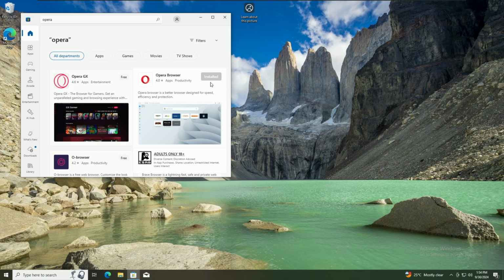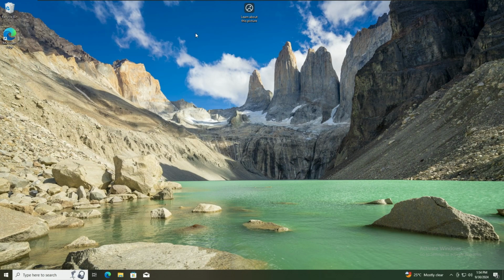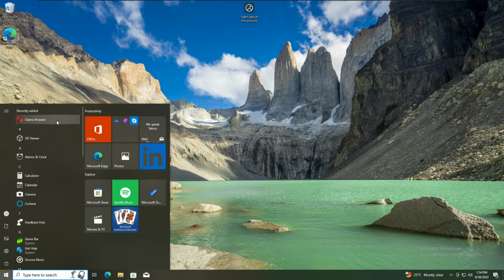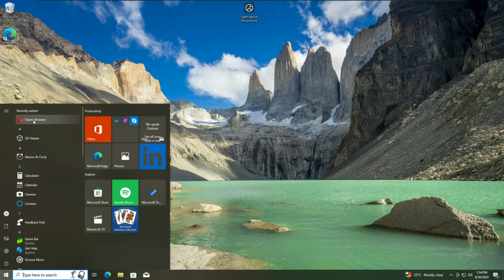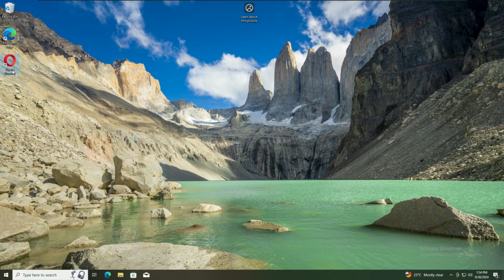How to Install Opera on Windows 10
Install the Opera web browser on Windows 10 through the Microsoft Store — search for it, click Install, then find it in your Start menu and pin it to your taskbar.

0:00 Intro
0:08 Open Windows Store
0:14 Search for Opera
0:28 Install Opera Browser
0:42 Launch from Start Menu
0:52 Create Desktop Shortcut

The real Windows workstation this channel records and edits on — Ryzen 9 3900X, Asus TUF X570 motherboard, 64GB DDR4, dual GPU (RTX 5060 Ti + Arc A770), four drives. Direct hardware, no virtualization layer.

🛒 Components in this build:
• AMD Ryzen 9 3900X — [Details](@url:` | [Check Price](@url:`
• Asus TUF Gaming X570 — [Details](@url:` | [Check Price](@url:`
• TEAMGROUP T-Force Vulcan Z 64GB DDR4 — [Details](@url:` | [Check Price](@url:`
• MSI GeForce RTX 5060 Ti 16G SHADOW 2X OC PLUS — [Details](@url:` | [Check Price](@url:`
• Sparkle Intel Arc A770 ROC OC Edition 16GB — [Details](@url:` | [Check Price](@url:`
• fanxiang S880R 1TB PCIe 4.0 NVMe SSD — [Details](@url:` | [Check Price](@url:`